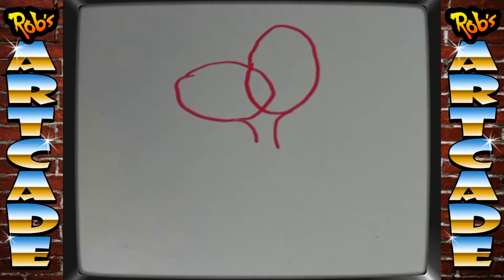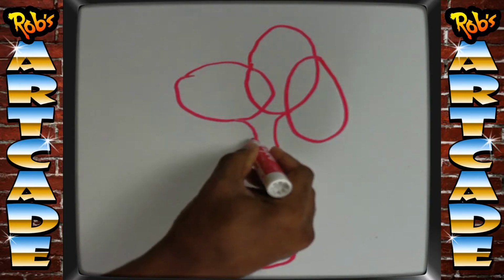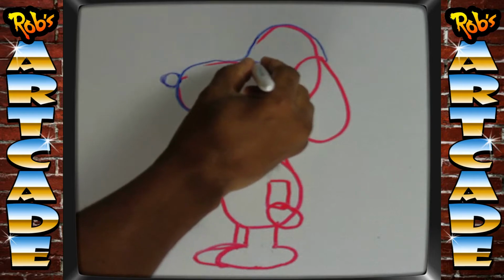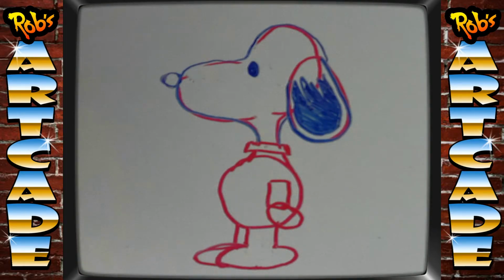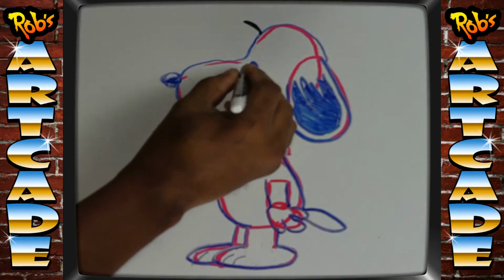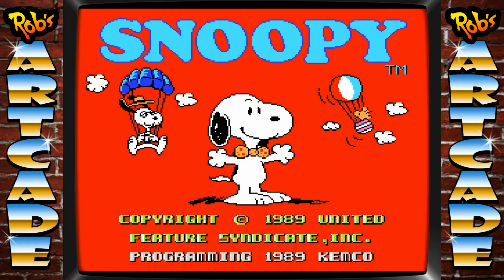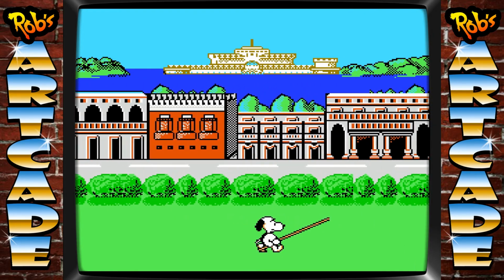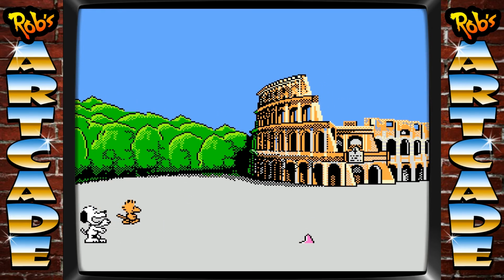Rob's Artcade Episode 21: How to Draw Snoopy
Welcome to Rob's Artcade! On this I will provide easy to follow instruction on how to draw everybody's Snoopy from the classic Peanuts comics and the brand new Snoopy Show! After the drawing is complete, join me as I showcase a classic video game from the past. No quarters are necessary in Rob's Artcade...all you need is a pencil, paper, felt tip pen and plenty of imagination!

Music by TeknoAxe and Stephen Siebert (Track in Comic Section is "Marion, Marion

Sounds by Brand Name Audio